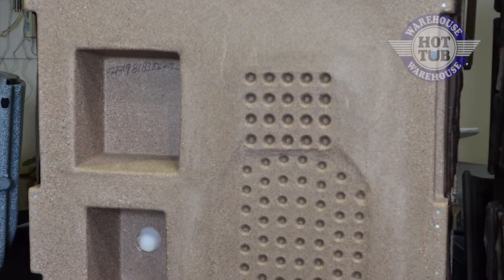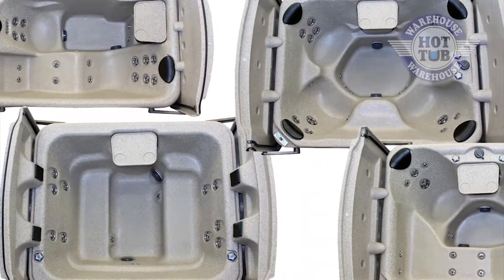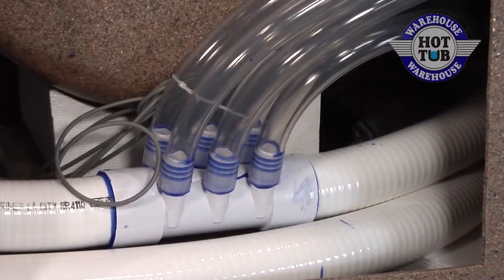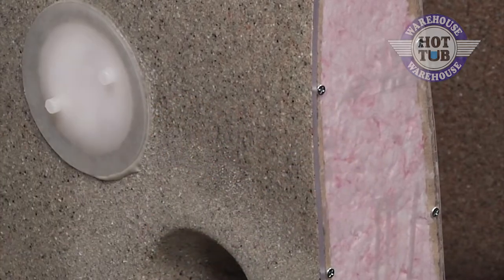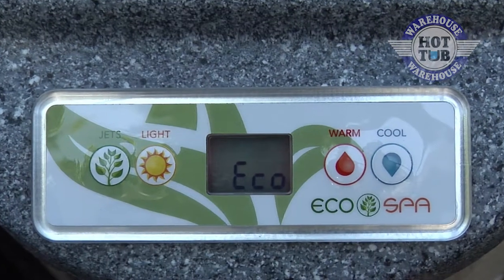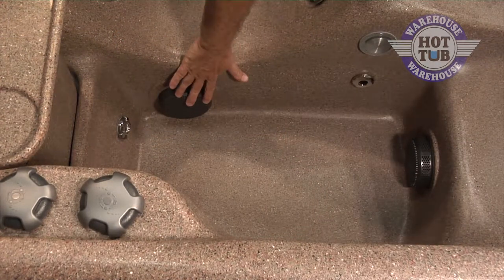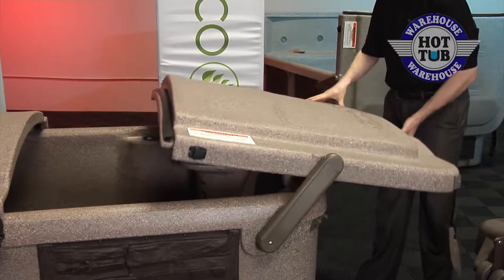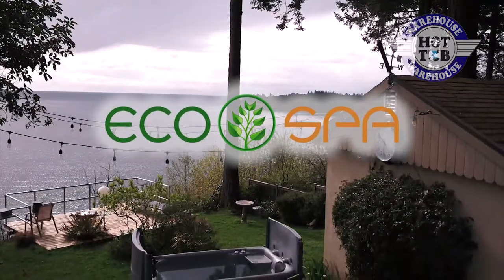Eco Spas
Eco Spas Hard Cover Hot tubs